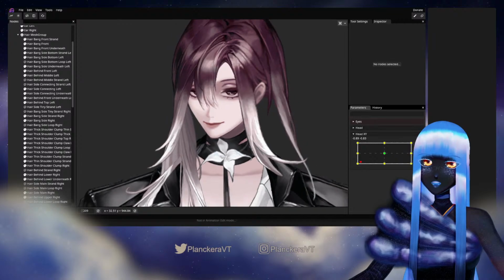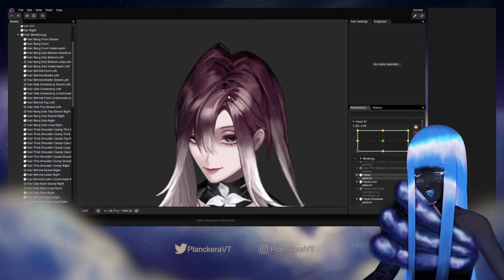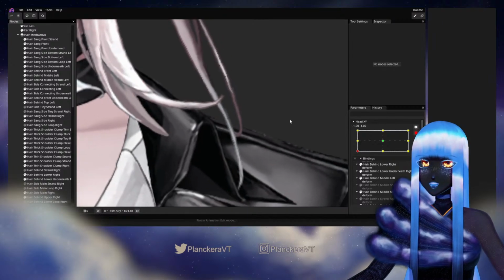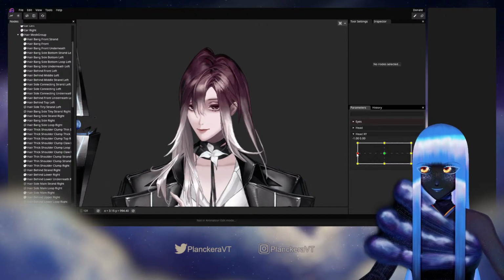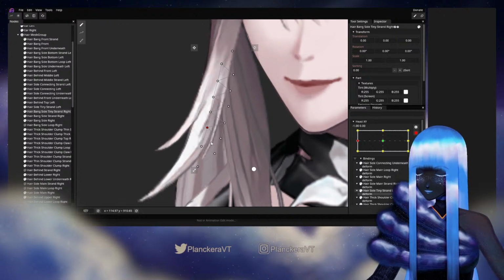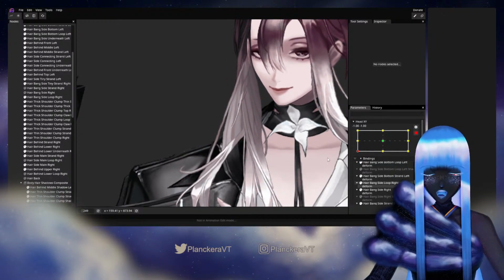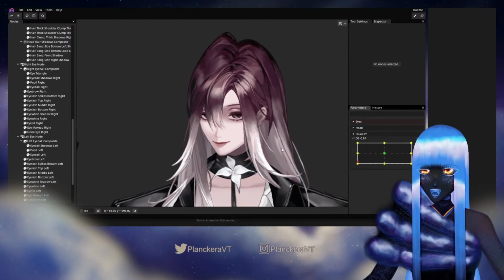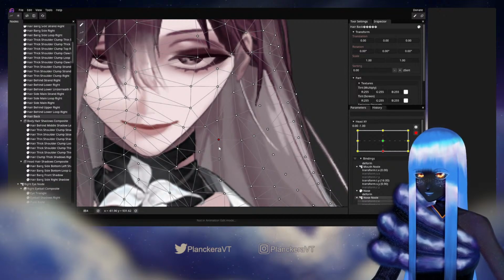Rigging Shalom from Path to Nowhere: Rigging in Inochi2D Part 172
Drawing and chatting. Come show me your art too!

Tools:
Tablet: Wacom Intuos Pro